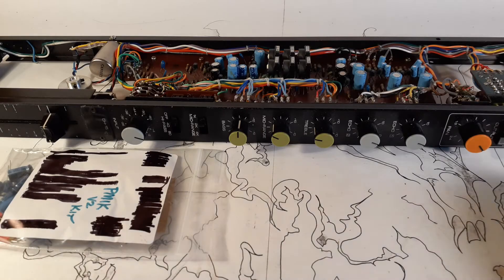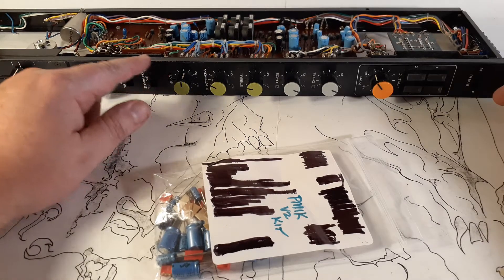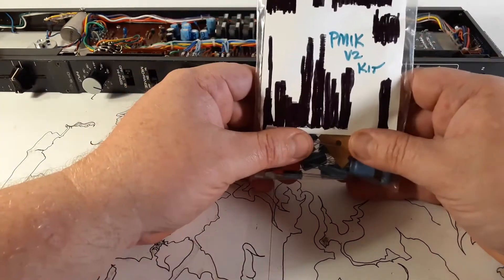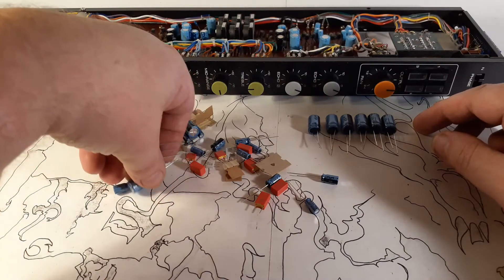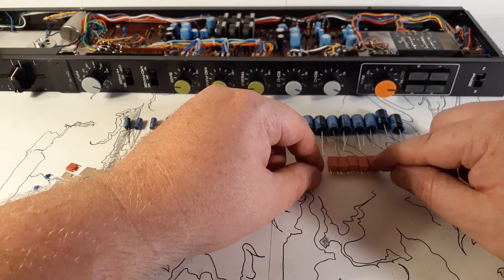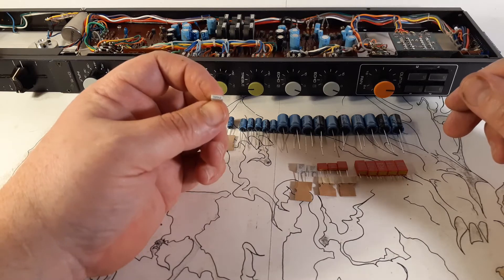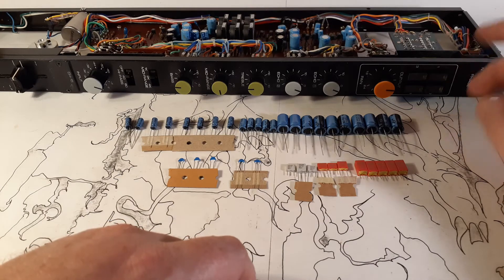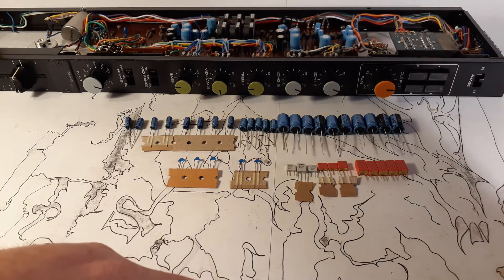Yamaha PM-1000 Preamp EQ Rack Mod, ep 5: Recapping a Pre + EQ Module, part 1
In this episode I recap an original, unmodified PM-1000 Preamp + EQ input mode with my new version 2 of a kit that I custom designed to improve the clarity of tone throughout and curves in the inductor-based EQ. Better bass response, more useful tone controls, and a cleaner high end make this recap and mod kit a must for any PM1K project. While this is a chapter in the rack mod series, it also is meant to stand alone in two parts, this introduction and then the mod itself.